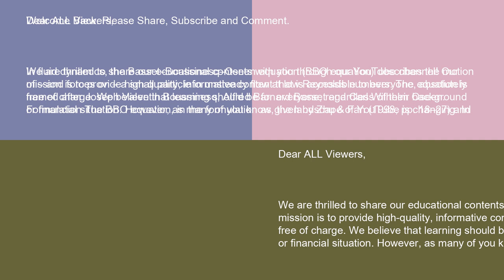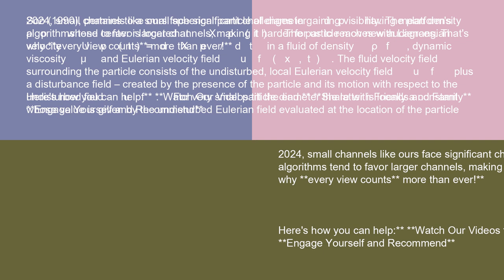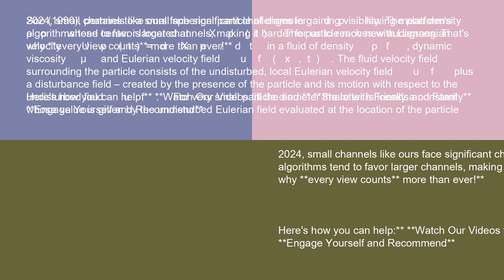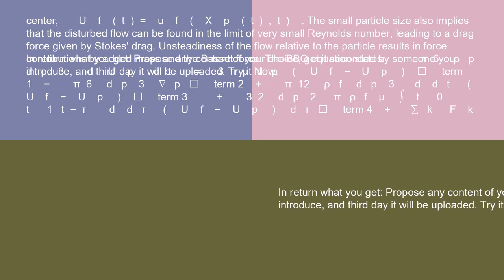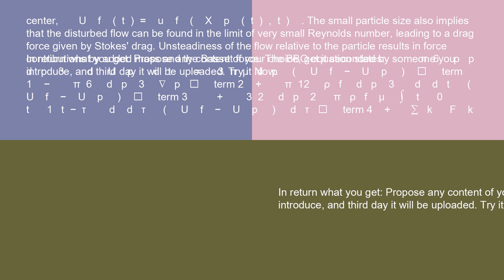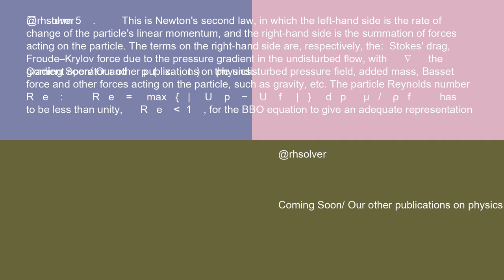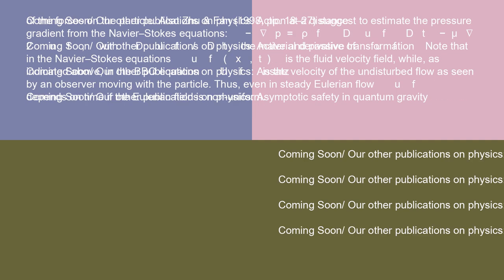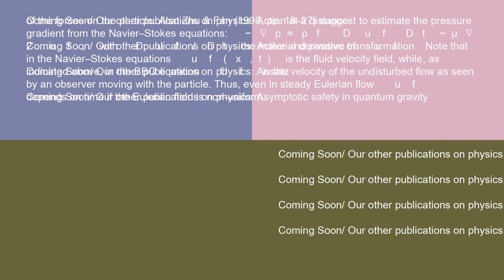Physics Basset–Boussinesq–Oseen equation 15 10 24